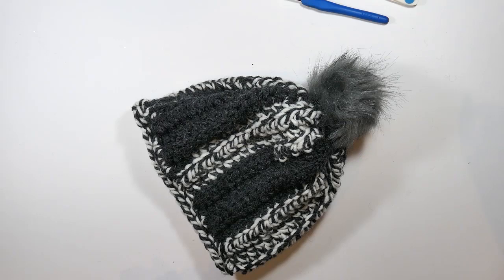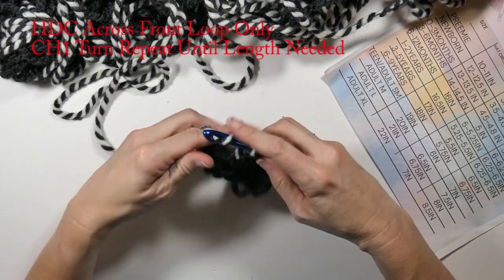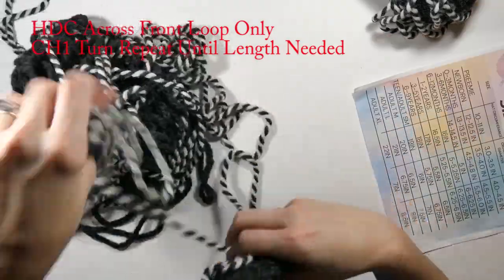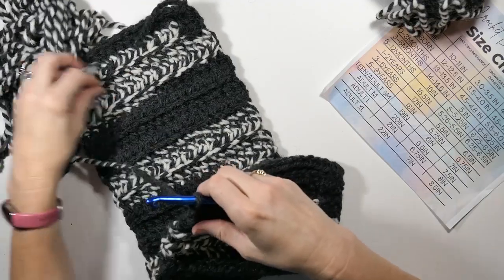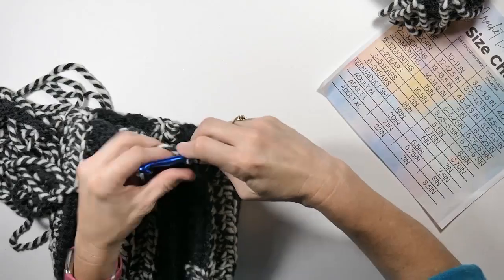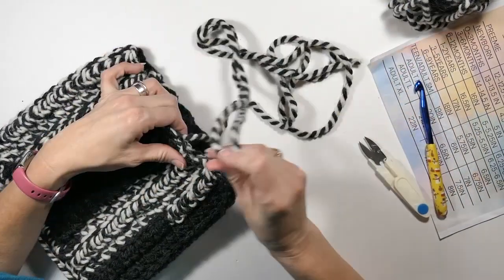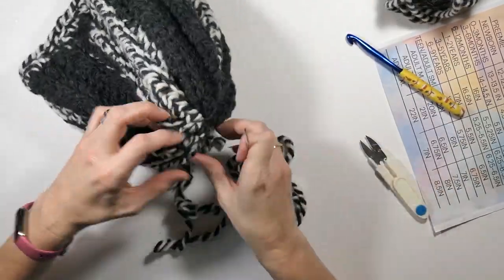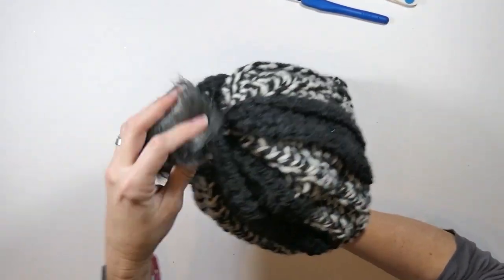How To Crochet A Beginner Chunky Beanie With PomPom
This is a beginner friendly beanie video.  This beanie is worked going back and forth.

It wont let me post the size chart here so visit my Community Page and you can get it in my post.

PomPom I bought
PomPom Maker I Use